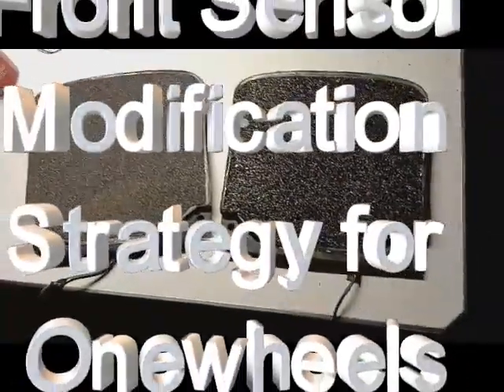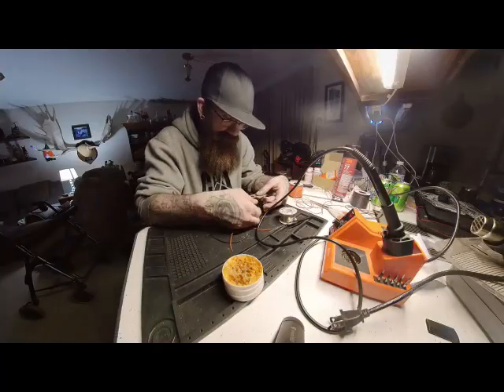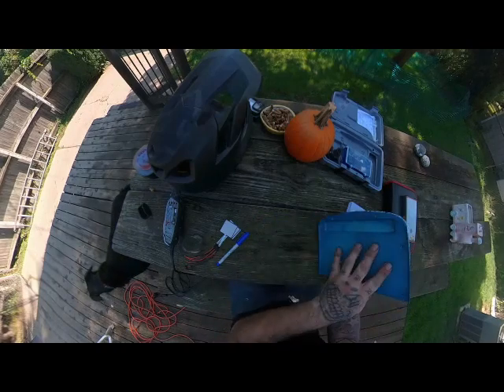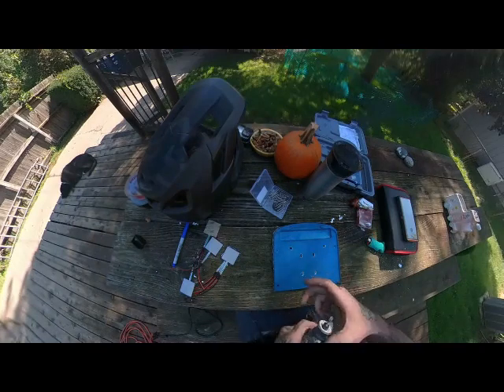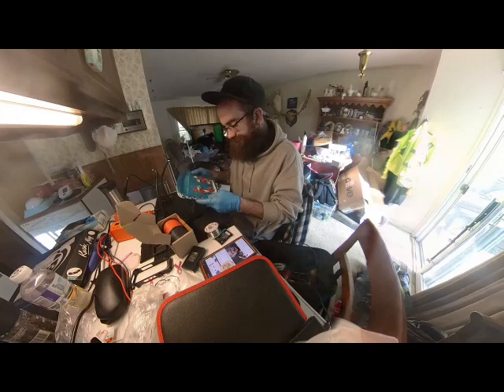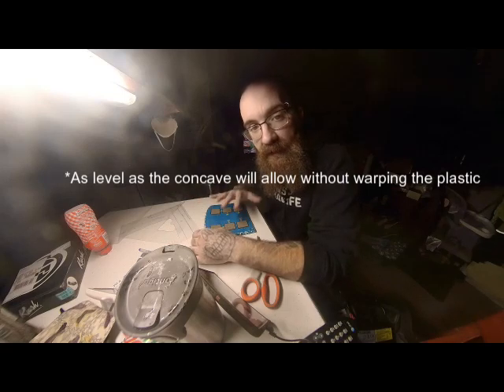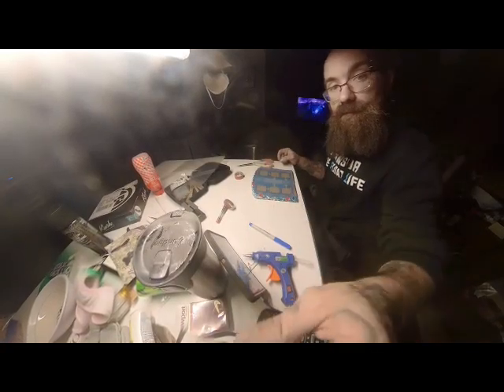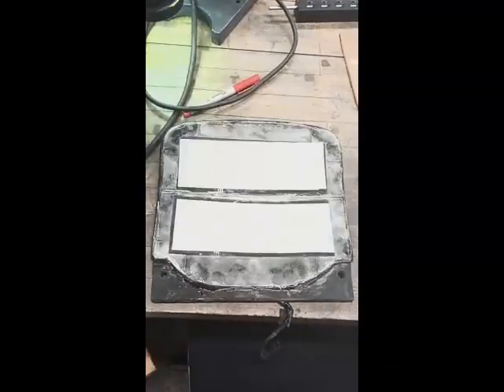How To Modify Your Onewheel Rear Footpad Into A Front Sensor Pad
This is a strategy I came up with over several months of experiments with different sensors and ways of application and this has been the most successful. I still ride the Kush Wide shown at the end, and it was the same pad that I discovered this strategy with. If you'd like to see the different experiments that I tried with front sensor mods, you can join Onewheel DIY Squad group on Facebook and search for 'The Chop'. All my sensor mods are titled as such.

If you are a rider that frequently rolls your board, you can expect to have to reapply the epoxy seal more often, but this is a great strategy for the casual rider who might have more time than money. These sensors can also be replaced individually if something catastrophic were to happen, which after almost 2 years of riding, my kush wide is still going strong with the same sensor, so as long as you maintain the gasket, your sensors should last forever.

I did forget to mention about the switchcraft connector, but on every Future Motion footpad connector, the ground is always identified as black. So as long as you wire your black like in the video, to the black on a salvaged footpad plug, then it doesnt matter where the other two go. One controls the right side and the other controls the left. Which one doesnt matter as long as they are controlled individually.

I welcome any questions about the process.

Here are the square fsr sensors